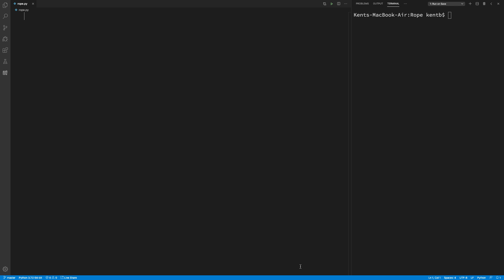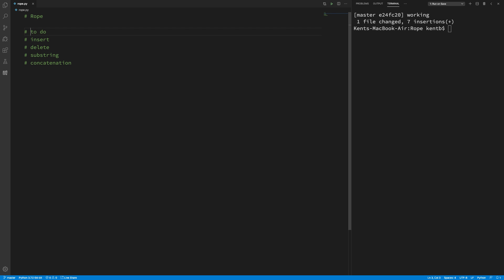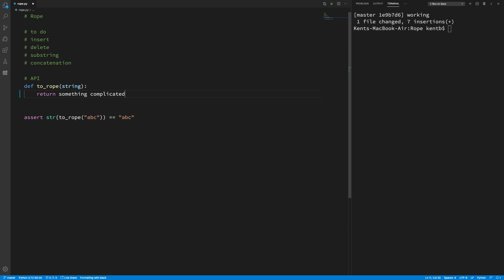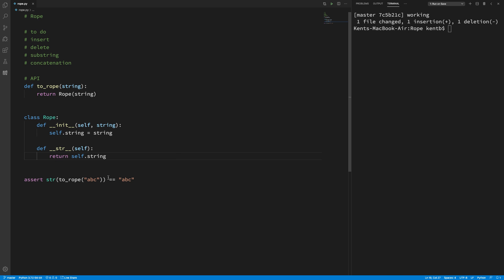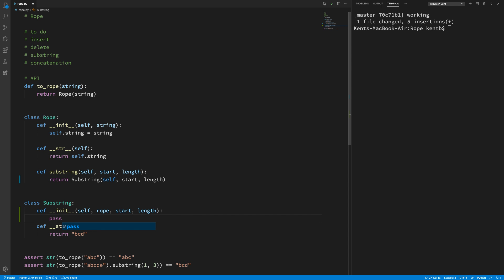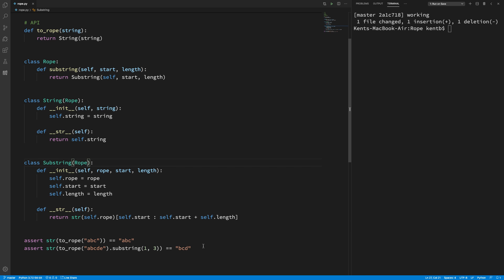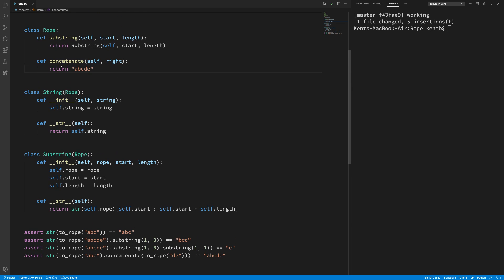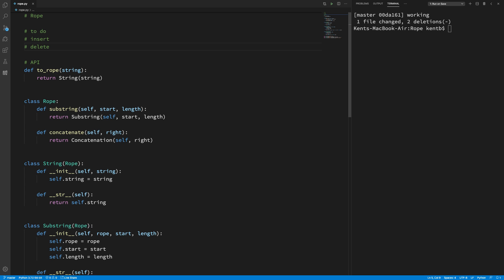TCR test && commit || revert -- Rope in Python 1/3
TCR test && commit || revert is an alternative programming workflow similar to TDD. Run the tests after every change. If they pass, commit. If they fail, revert to the last passing state. As you'll see, this means that changes that don't work just *poof* disappear. Putting changes at risk creates a powerful incentive to make changes in teensy tiny steps.